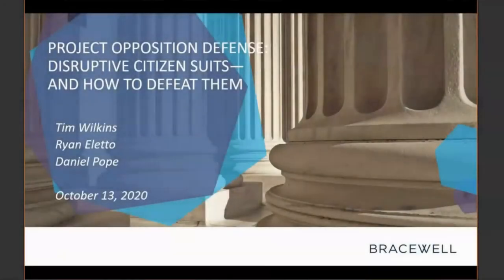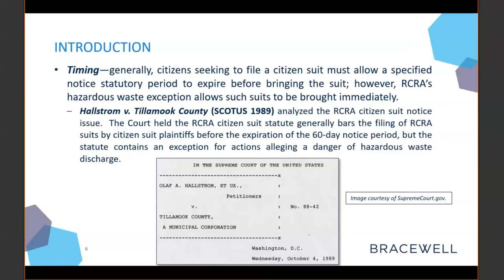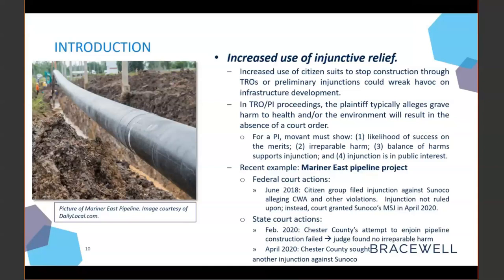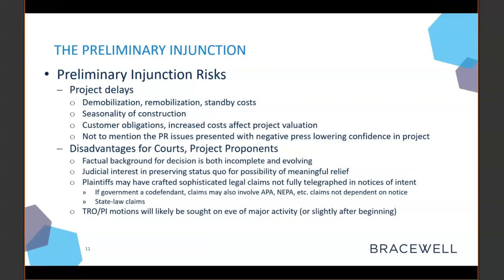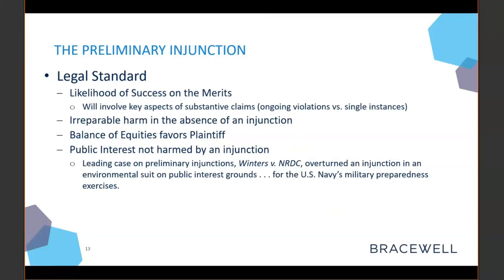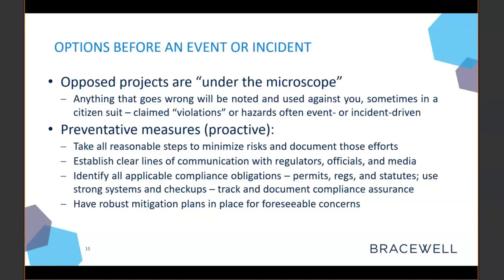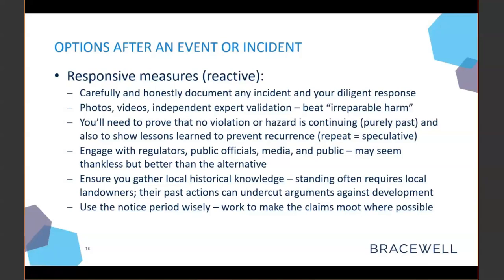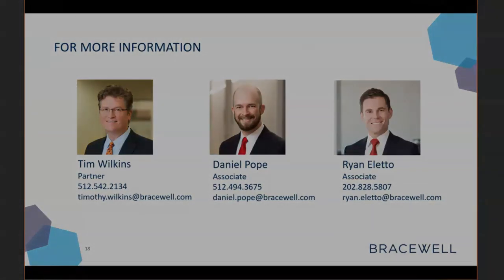Environmental Essentials: Citizens Suits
Increasingly, opponents of pipelines and other projects are using environmental citizen suit mechanisms to create obstacles to development.  This month, Bracewell’s Environmental Essentials webinar will provide a tour through the various citizen suit authorities, identify valuable defenses, especially with respect to injunctive relief authorities that can shut down a project, and offer thoughts on maximizing your preparedness to resist these efforts.

Tim Wilkins
Daniel Pope
Ryan Eletto